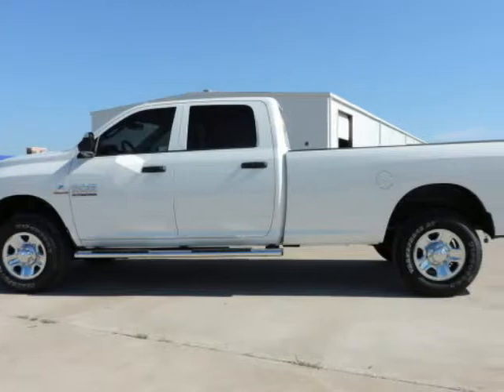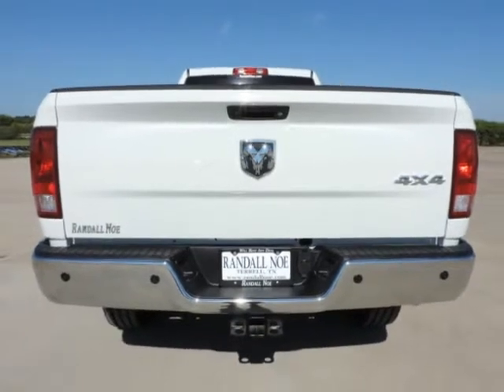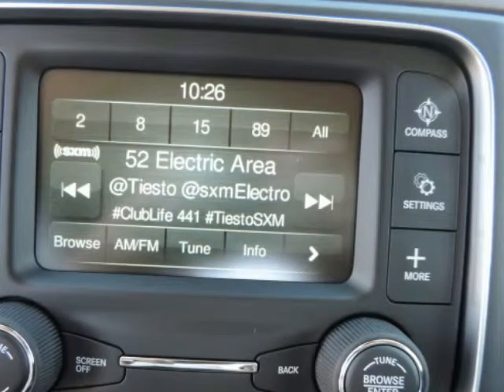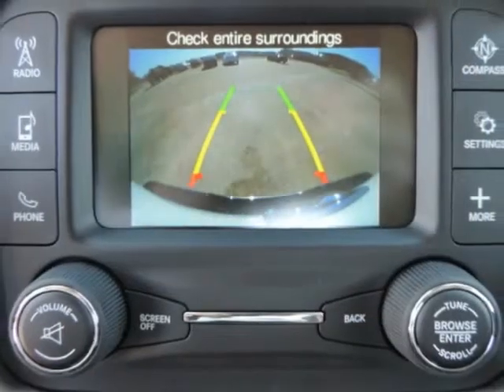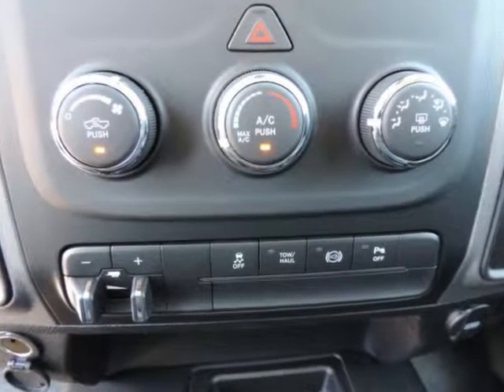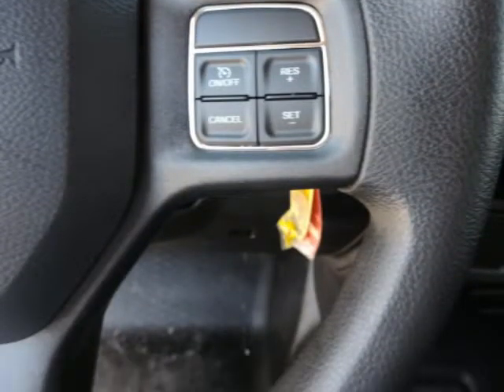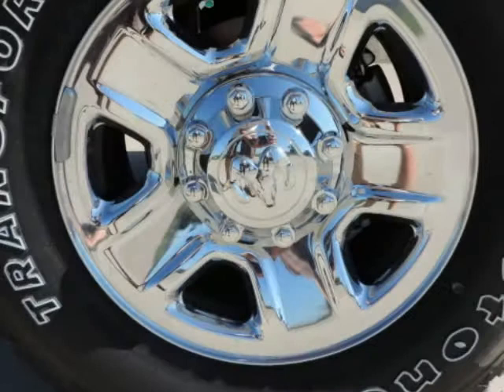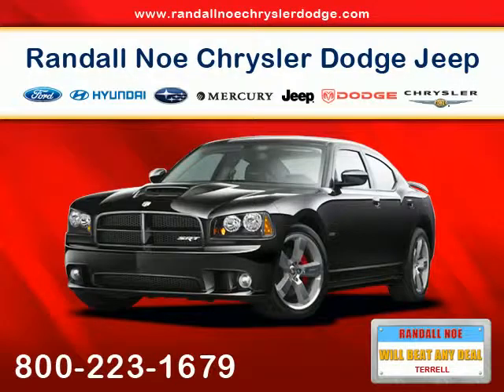2015 Ram 3500 4WD Crew Cab 8 Ft Box Tradesman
2015 Ram 3500 4WD Crew Cab 8 Ft Box Tradesman
VIN: 3C63R3GL5FG544011

Randall Noe Chrysler Dodge Jeep Ram presents this 2015 Ram 3500 4WD Crew Cab 8 Ft Box Tradesman. Represented in WHITE.The Word Around Town: Ram 2500 models are intended for the most extreme personal-towing needs, while the 3500 models are aimed at heavy commercial use by ranchers or construction crews. With diesel model's gains in fuel efficiency, as well as other maintenance-related improvements, running costs should be down versus these trucks' predecessors. Even compared to the other latest heavy-duty trucks, the Ram 2500 and 3500 HD models have some of the best-appointed, most luxurious and most attractive interiors, picking up much of the look and some of the high-line materials from the latest light-duty Ram trucks.Options and Safety Features:Nicely equipped with ABS And Driveline Traction Control, Airbag Occupancy Sensor, Curtain 1st And 2nd Row Airbags, Dual Stage Driver And Passenger Front Airbags, Dual Stage Driver And Passenger Seat-Mounted Side Airbags, Electronic Stability Control (ESC), Rear Child Safety Locks, Side Impact Beams, Tire Specific Low Tire Pressure Warning.Randall Noe Chrysler Dodge Jeep Ram At Randall Noe Chrysler Dodge Jeep Ram our goal is to provide you with an excellent vehicle purchase and ownership experience. For the finest in personal customer service, please contact the Internet Department directly through this website.Also, please note, we take great care to keep our listings up to date, however our inventory changes daily and not all inventory is online. If you do not see what you are looking for, then please call.We look forward to providing you with excellent customer service and welcoming you as a Randall Noe Chrysler Dodge Jeep Ram client.You can reach us by visiting